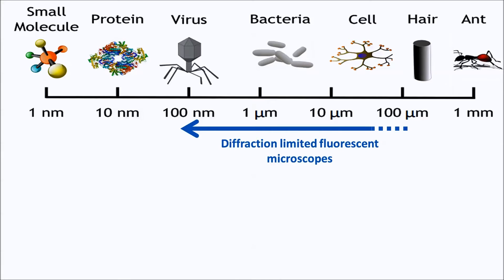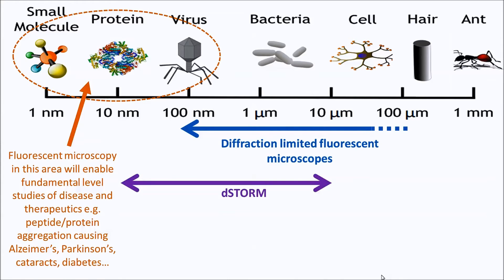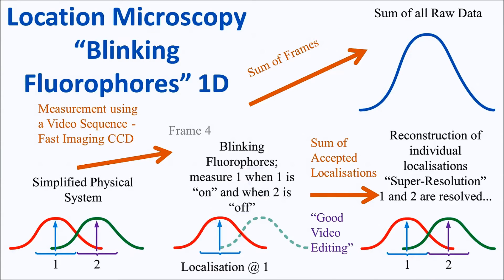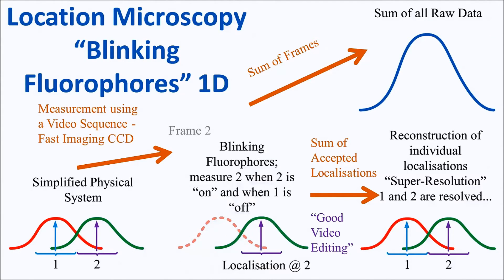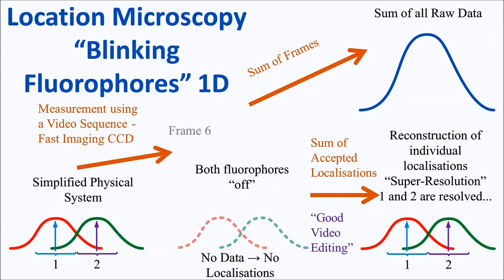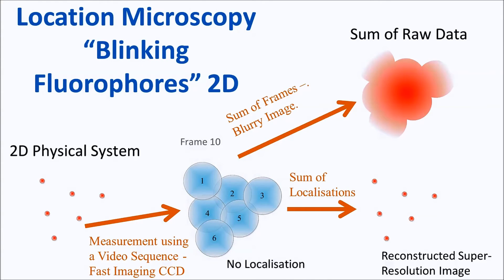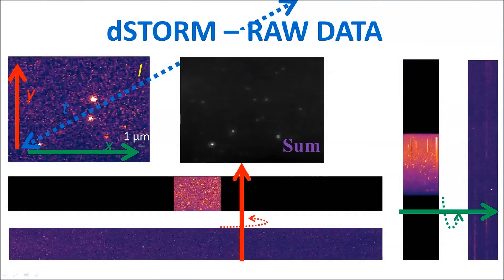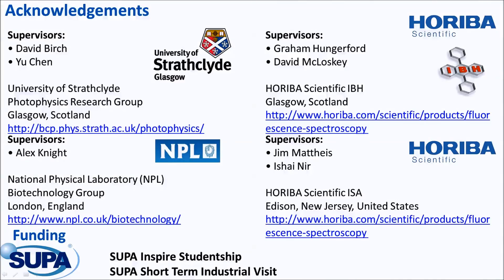direct Stochastic Optical Reconstruction Microscopy (dSTORM)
A 6 minute video I made during my PhD. Basic principles behind dSTORM super-resolution microscopy.